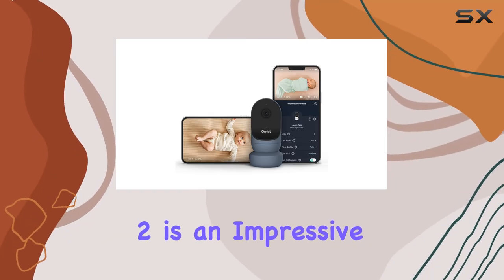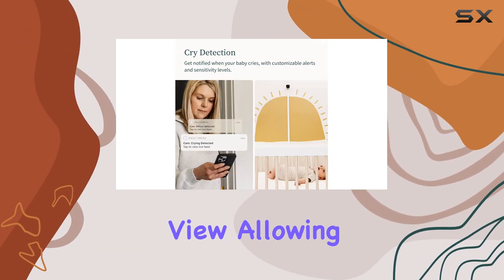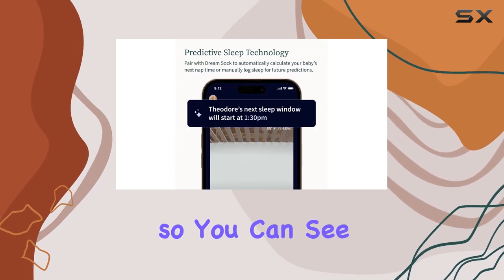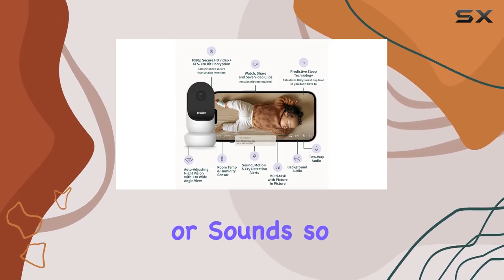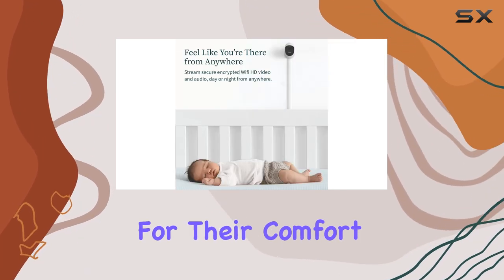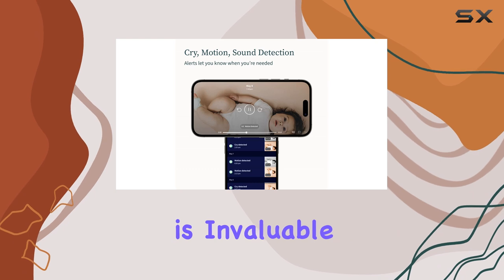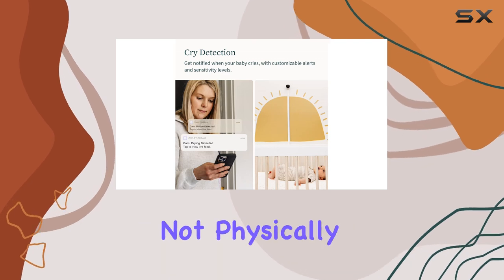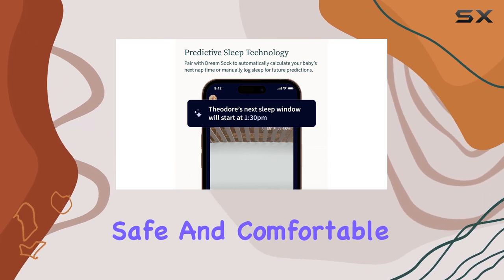Owlet Cam 2: The Ultimate Baby Monitor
0:00 Intro
0:07 Review

Things that we mentioned in this video:
Owlet Cam 2 - Smart : B09RSK54QY